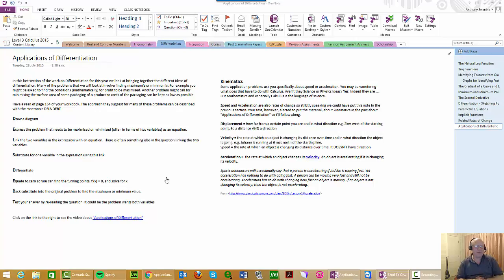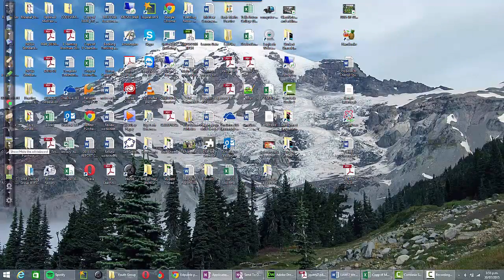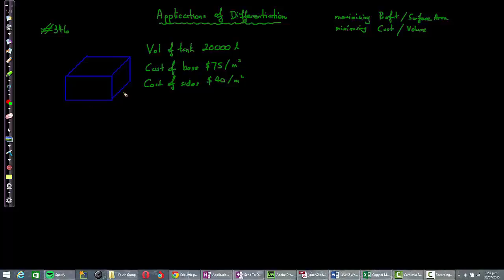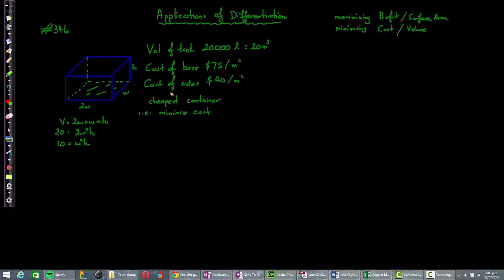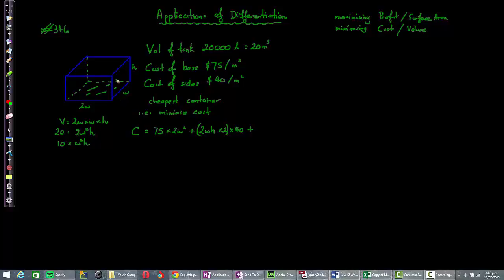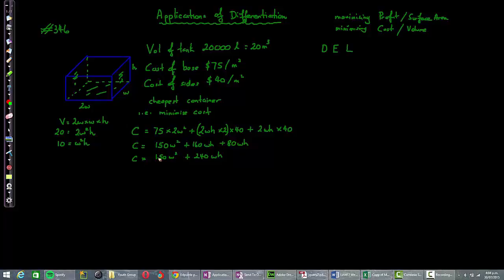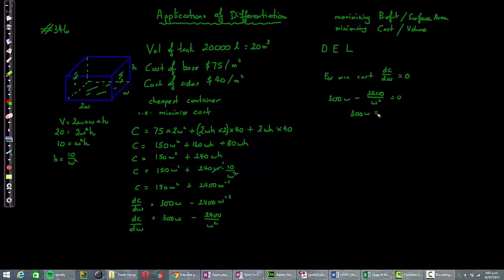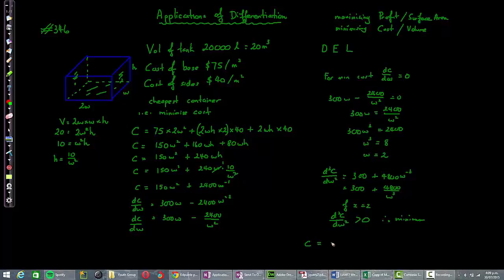Application of Differentation Work